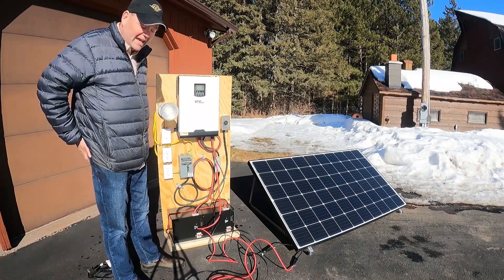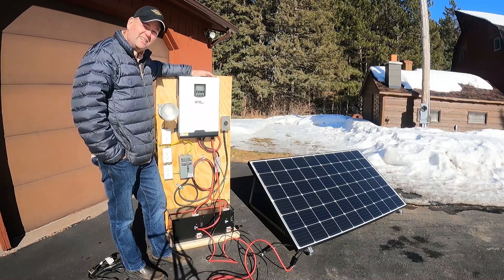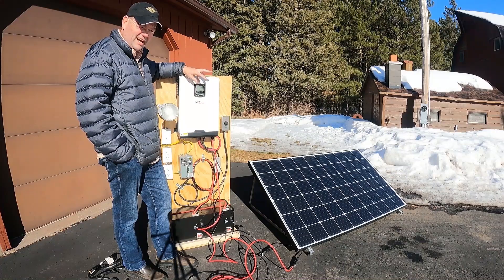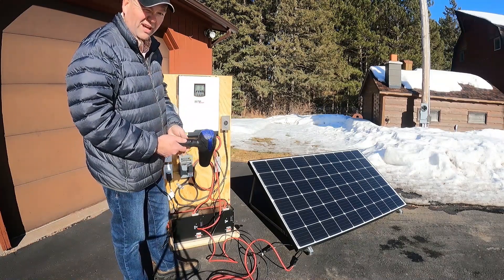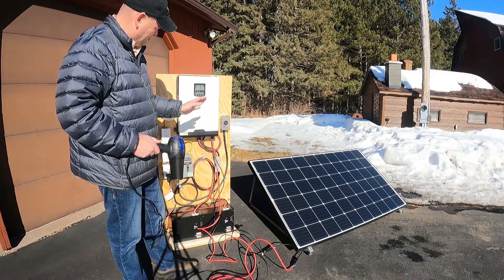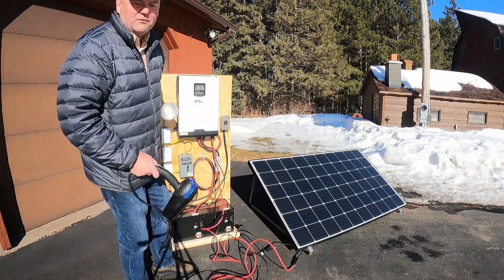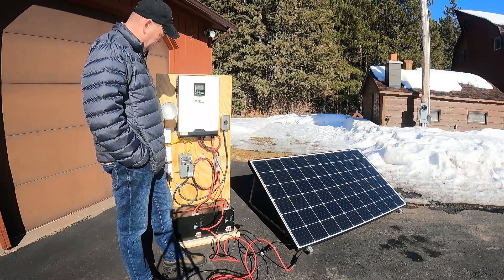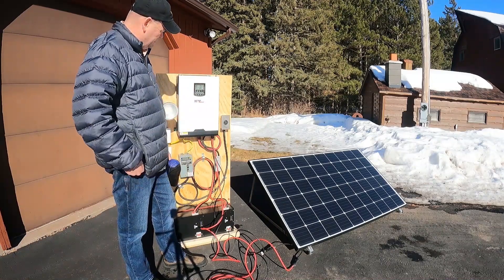DIY Off Grid Solar Generator Power | Testing My Renogy Solar Panel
Thought I would take a few minutes (now that the sun finally came out) and test my DIY Off Grid Solar Generator with my new Renogy 300 watt solar panel .  If your interested in the solar generator build please watch

Everything else you can order on amazon.com